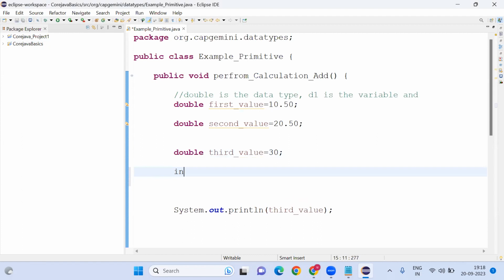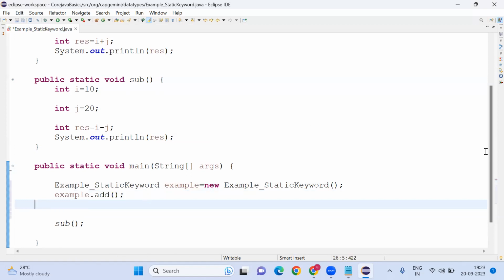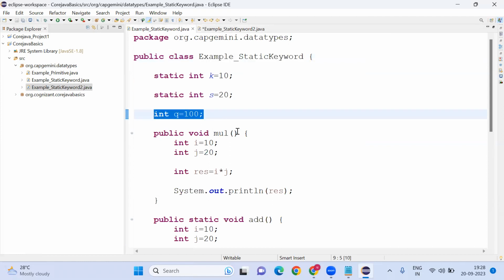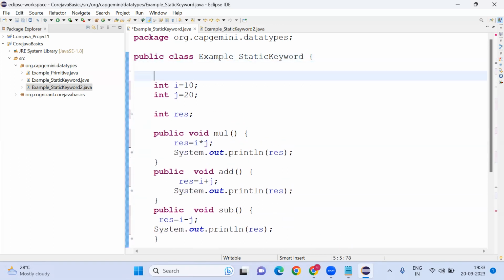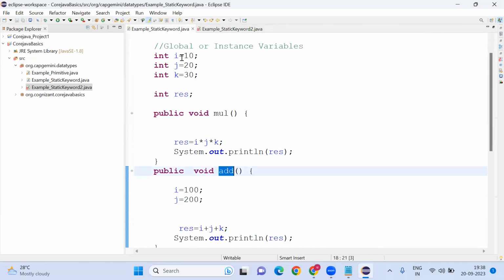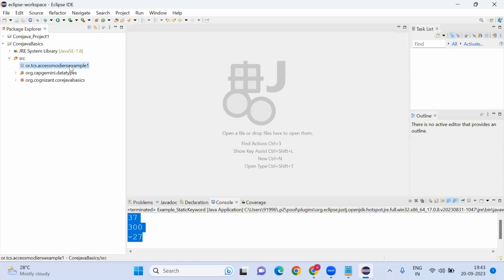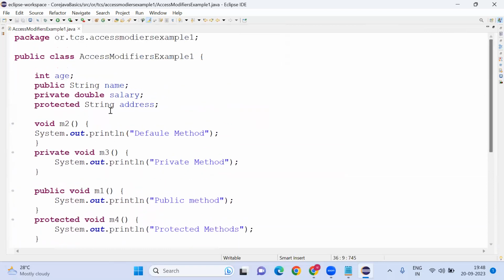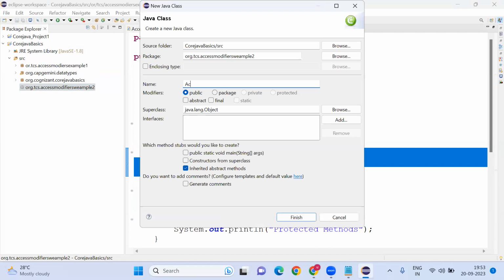Day -3 Core Java Basic Concepts Continue